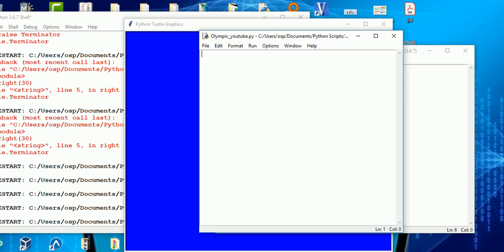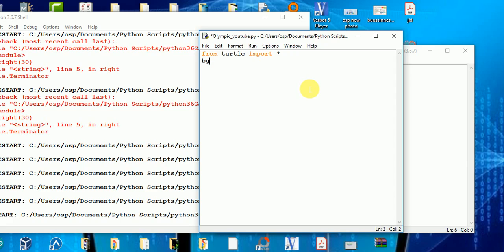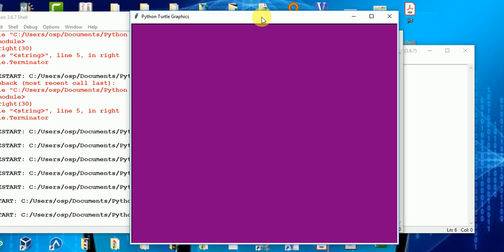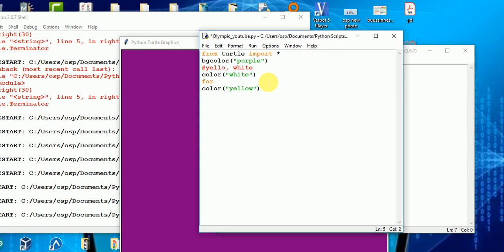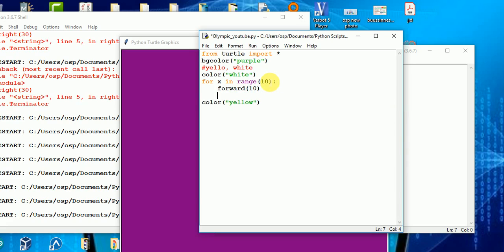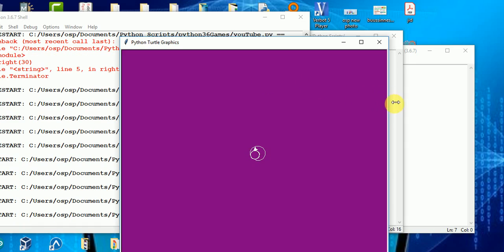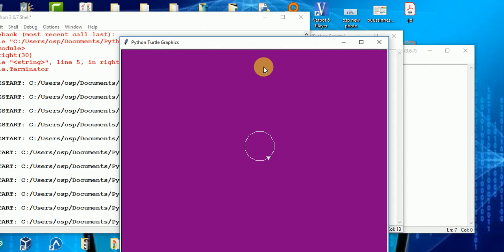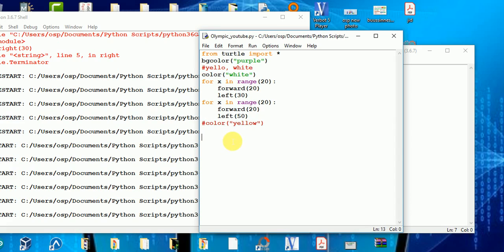Olympic ring in Python| Complete introduction to game programming using Turtle and Python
Today, am introducing turtle with python , game programming,
Turtle is a tool used by most hackers, just like anyone who would like to know more, to draw different things and graphs,
Turtle is a simple python  game tool that comes with any version of python by default. in installation.
today i have created Olympic ring in python 3.6
osp pro